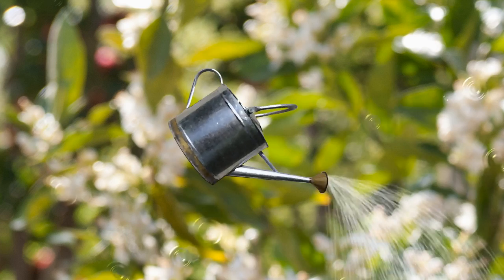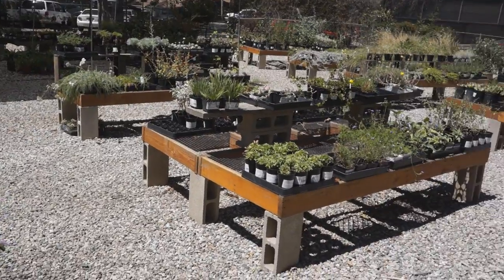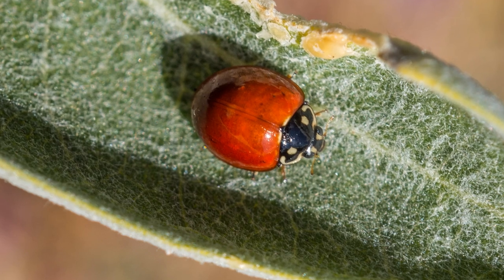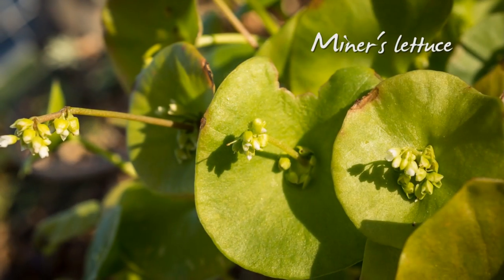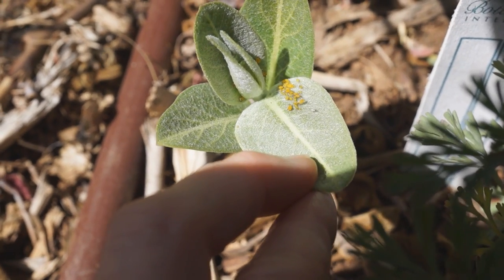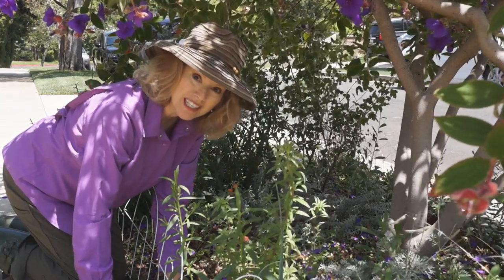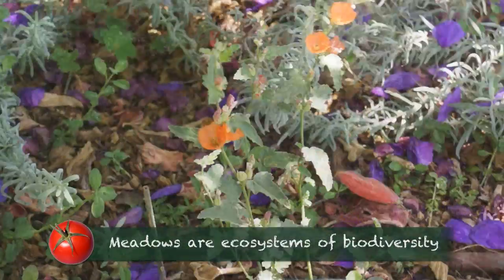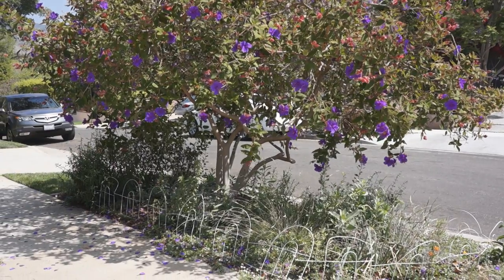Grow a Native Meadow in Your Yard | Late Bloomer | Episode 10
Update of Kaye's parkway California native mini-meadow planted last year. Did they all grow together as planned? Check out the gorgeous flowers! "Help me inspire people to grow their own food and take control over their food security. Your donation of any amount makes 'Late Bloomer' possible and available for anyone."